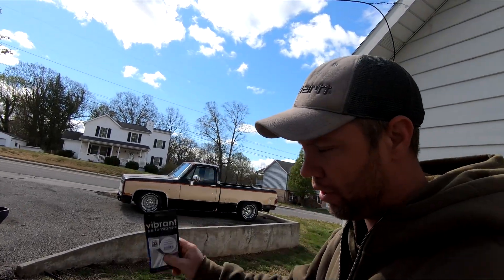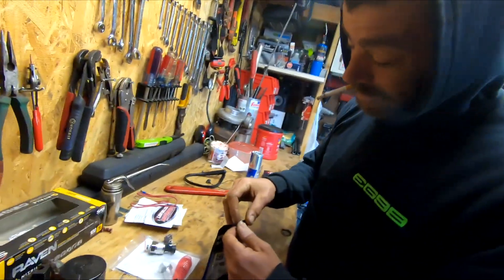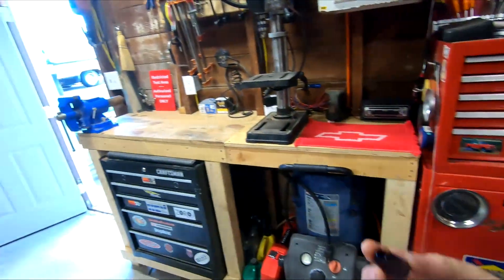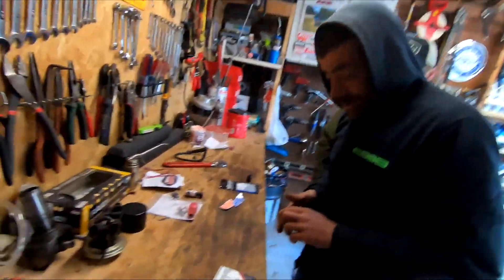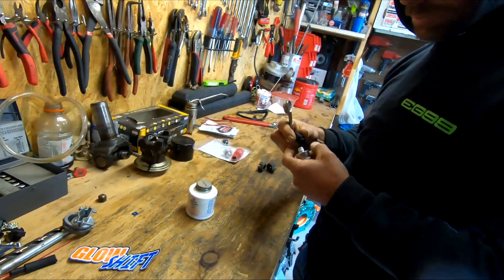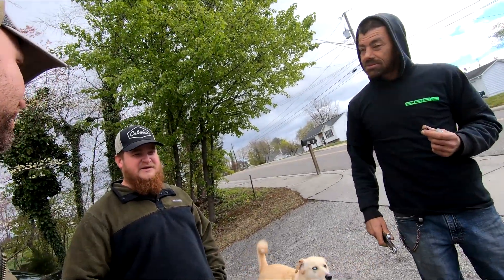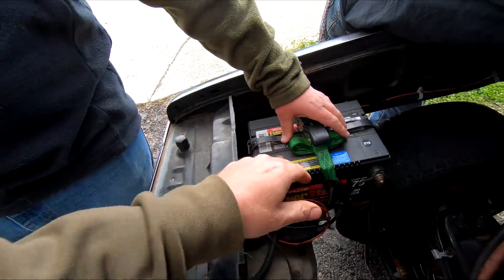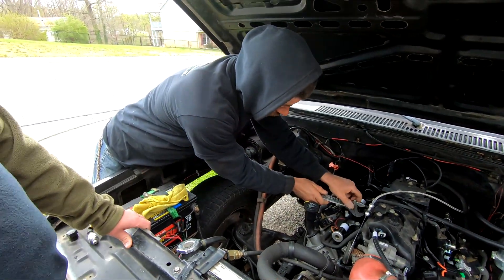Trying To Do a Data Log...Fail!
I got the (Vibrant) fitting to install the fuel pressure sensor which worked great, way better than the Glow shift fitting! I tried to do a data log and I don't know if the laptop is a POS or I'm just a idiot but either way I couldn't do it! In between trying to figure out the lap top I gave Clay his first ride since I had the engine rebuilt and installed the cam. Maybe next time we'll figure out how to do a data log.